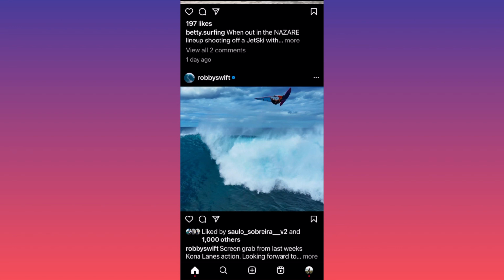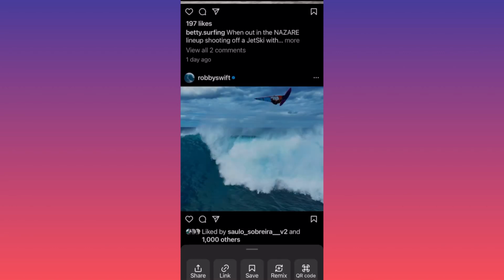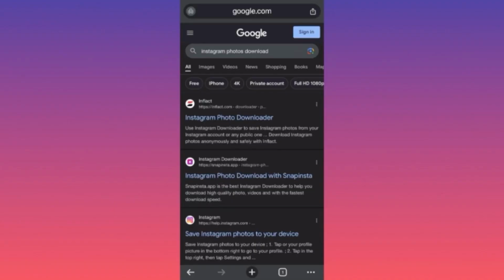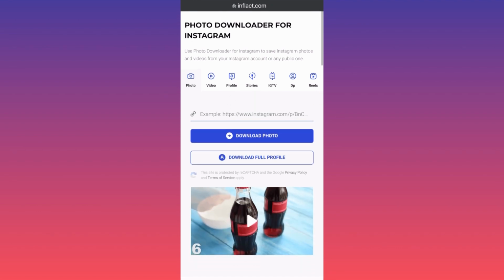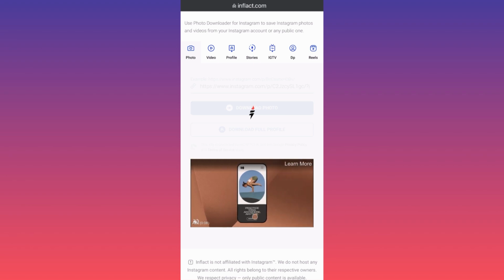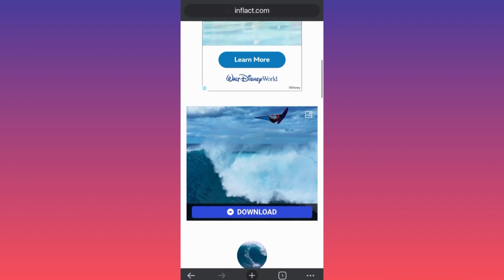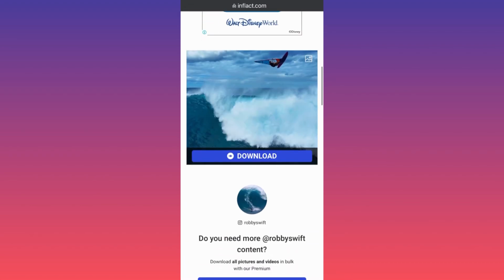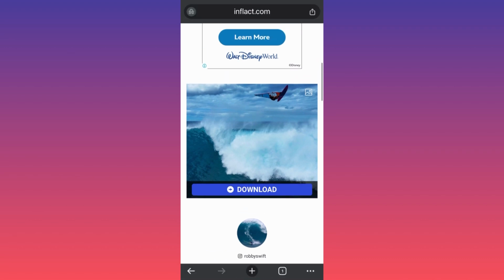How to download Instagram photos in 2024 (Step by Step)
In this how to download instagram photos tutorial video you will learn how to download instagram photos and videos and how to download instagram photos as well as how to download instagram photos of others. In this tutorial video, you will learn how to download Instagram photos and videos, including steps on downloading your own photos and exploring methods for downloading Instagram photos from other users. Follow the provided instructions for a step-by-step guide on efficiently downloading Instagram content.

📚Elon Musk's Secrets to Success:

📚Maximize Results with GPT-3: